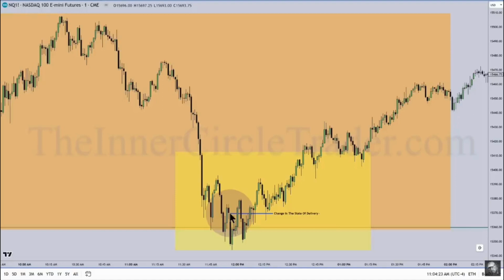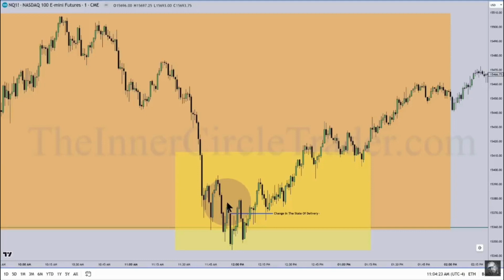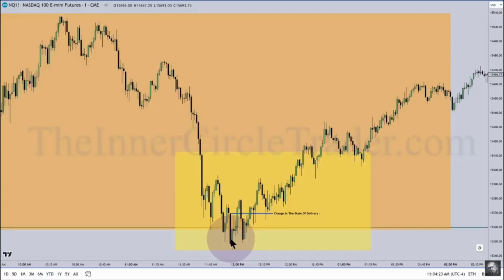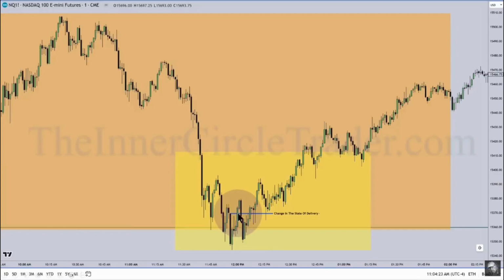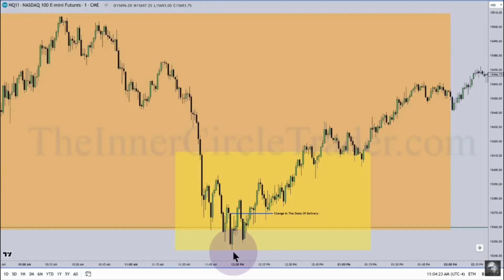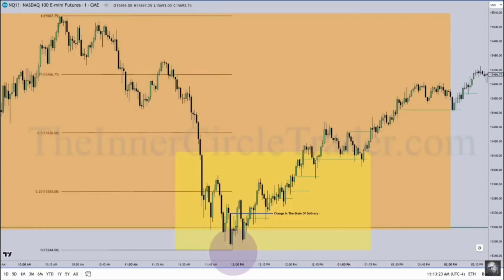ICT SCOOP : Change In State of Delivery | ICT Concepts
Credit: Inner Circle Trader on Youtube. Study more about Change in the state of delivery PLAYLIST ABOUT ORDERBLOCK AND CISD Change In State of Delivery | ICT Concepts Credits : @innercircletrader